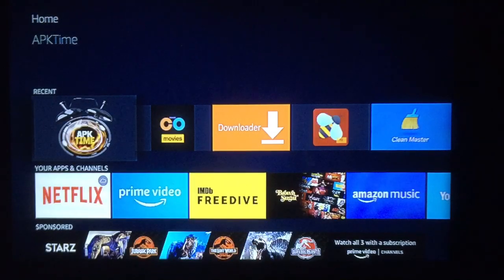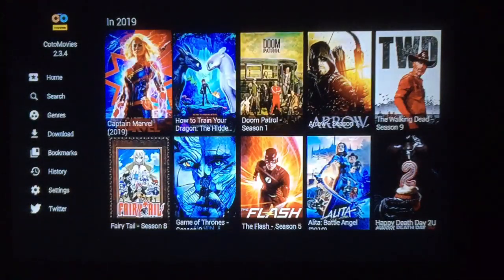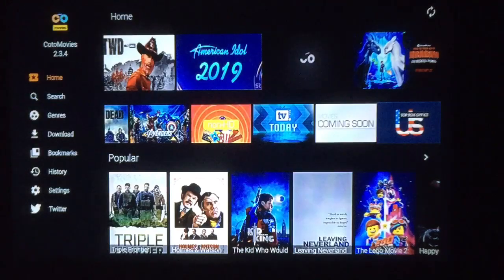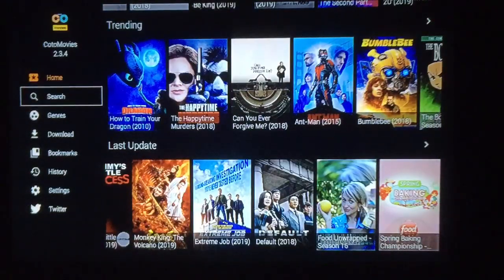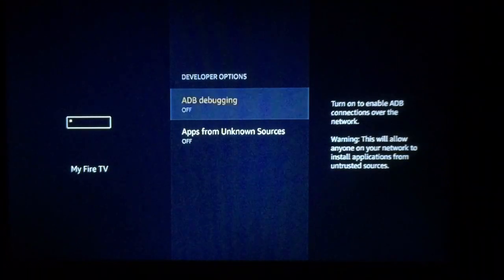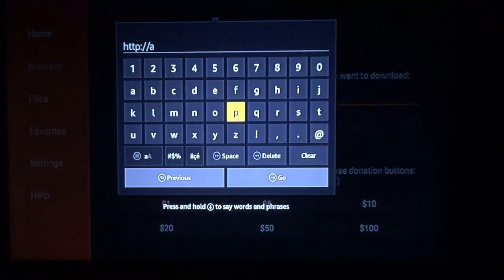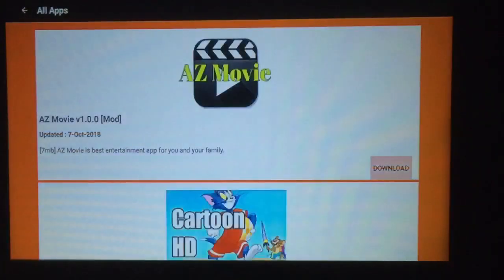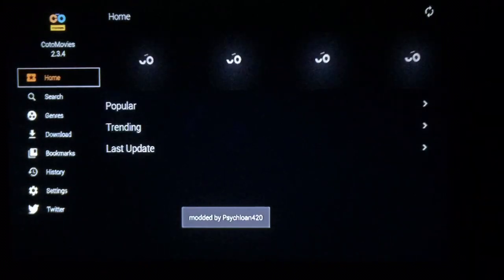Coto movies 2.3.4